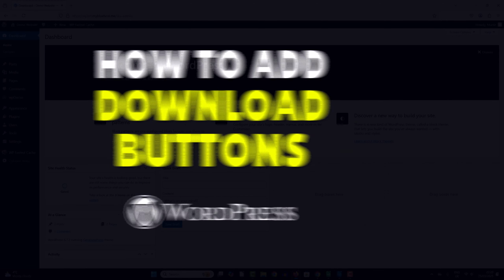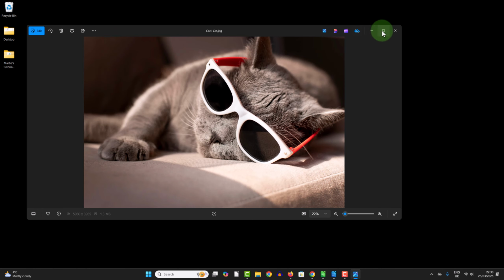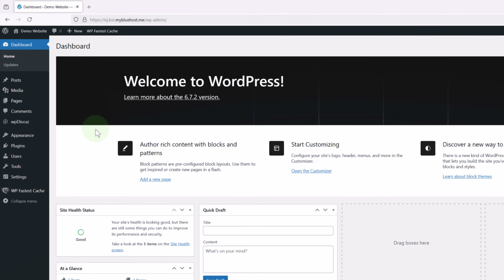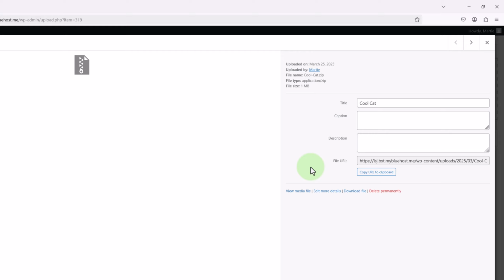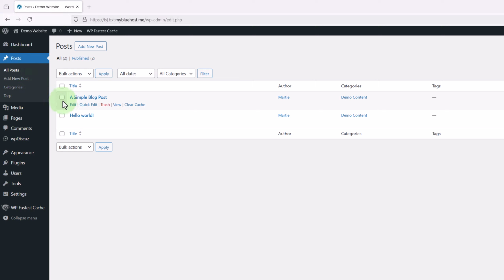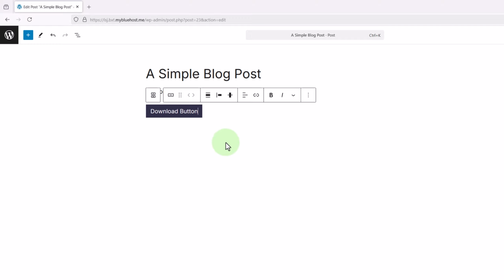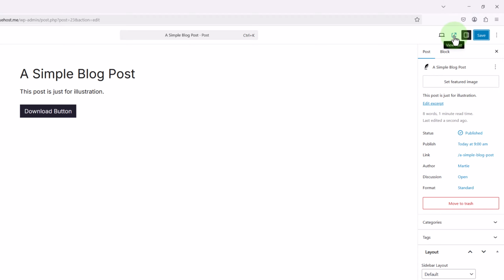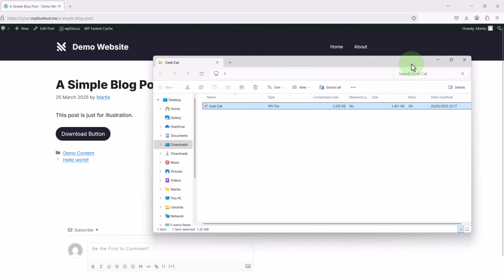How To Add Download Buttons in WordPress (2026) – ANY File Type!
In this video, we’re going to be covering how to add download buttons in WordPress. This way we can offer downloadable files on our website.

These download buttons will work for ANY file type.
(Images, Videos, MP3s, PDFs, etc)

And we can also use folders, if we want to offer multiple files at once.

⏱️  TIMESTAMPS

00:00 – Introduction
00:27 – Compress file into zipped folder
00:40 – Upload zipped file to WordPress
01:04 – Copy file URL
01:23 – Create download button
02:12 – Test download button
02:29 – Outro

If you find the video helpful, please give it a LIKE here on YouTube.

Please leave any suggestions you might have for more WordPress tutorials you'd like to see on this channel, in the comments.

I'm always open to new content ideas for the channel.

Martie.